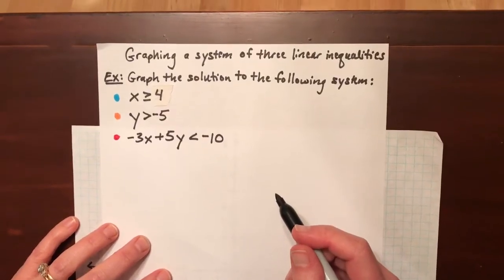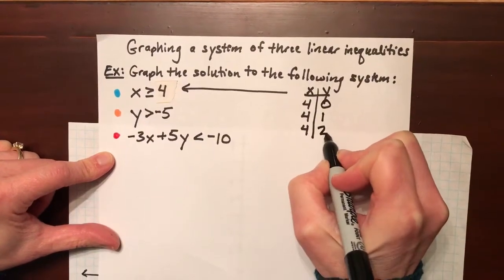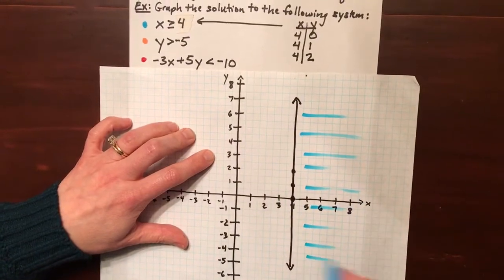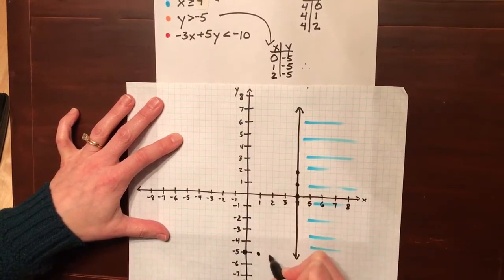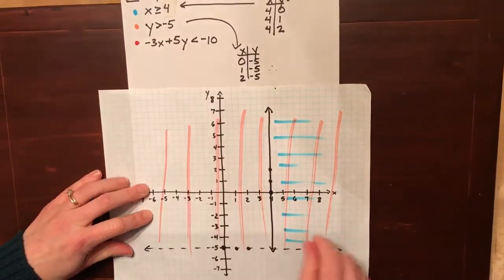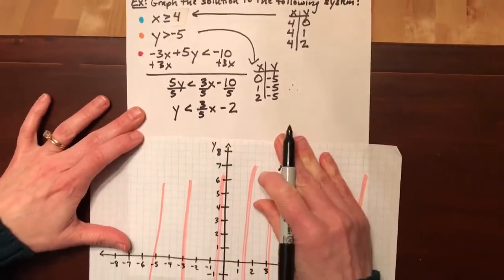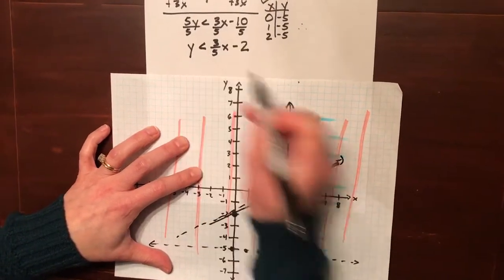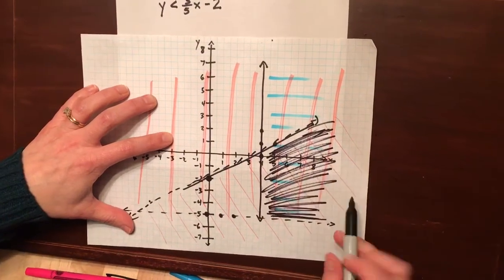Graphing a system of three linear inequalities